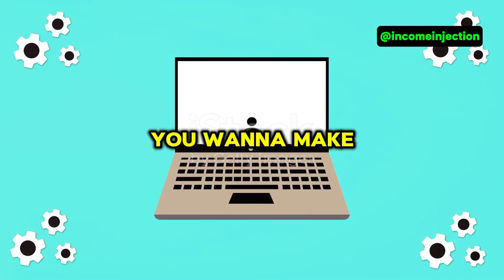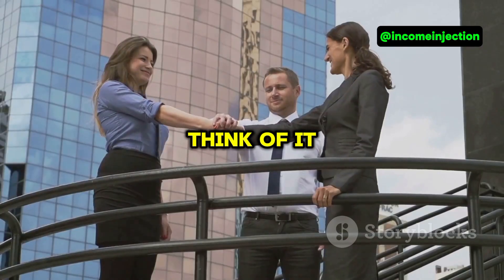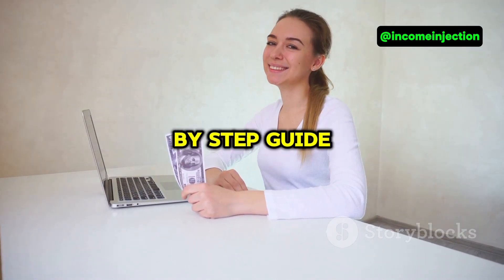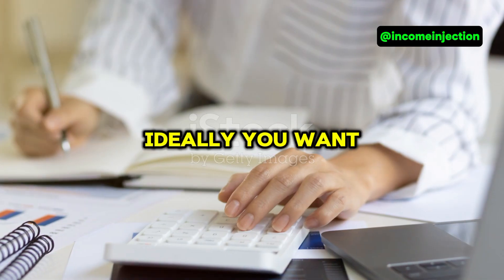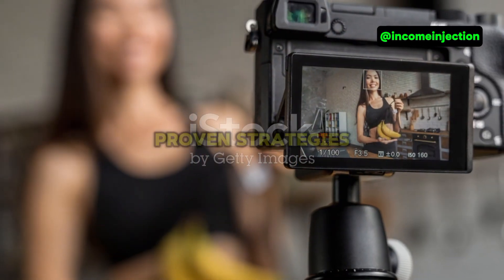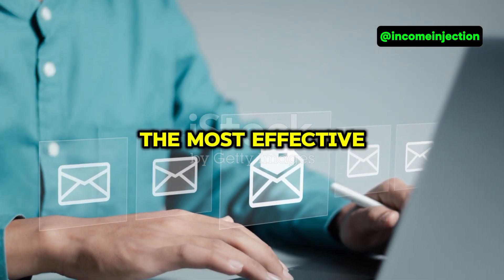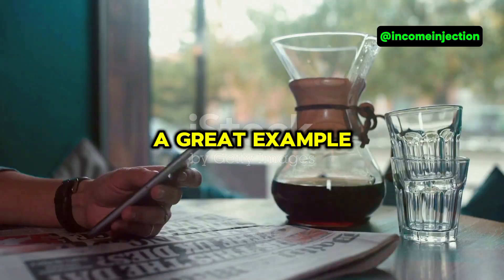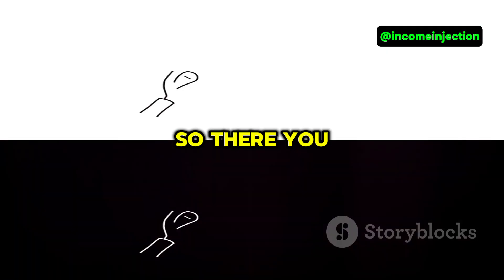Affiliate Marketing Masterclass: Start Earning Today!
Dive into the world of affiliate marketing and discover how you can earn commissions by promoting others' products! In this video, you'll get a comprehensive explanation of affiliate marketing, followed by a step-by-step guide on finding profitable products. Learn how to identify a niche, research affiliate programs, and evaluate products to ensure you're promoting the best options. We also share powerful strategies for effective promotion, including creating engaging content, leveraging multiple platforms, and building a strong email list. Don't miss out on these essential tips to boost your affiliate marketing success!

OUTLINE:

00:00:00 Affiliate Marketing Masterclass: Start Earning Today!